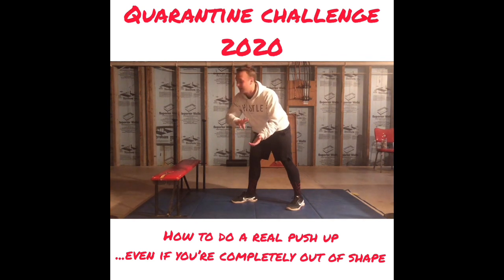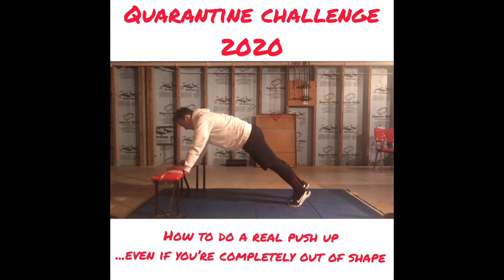How to do a push up (even if you’re out of shape)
STOP wasting time doing push ups on your knees. Learn to start doing actual push ups for the first time!!!